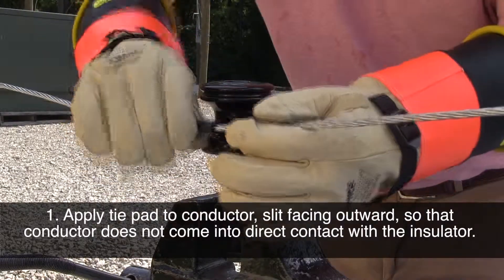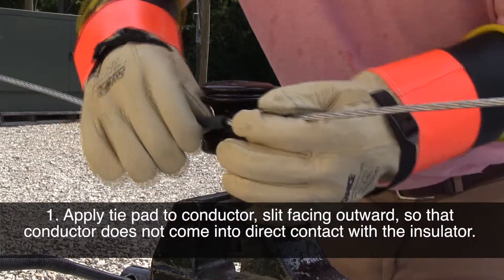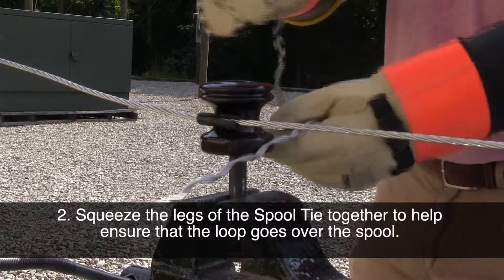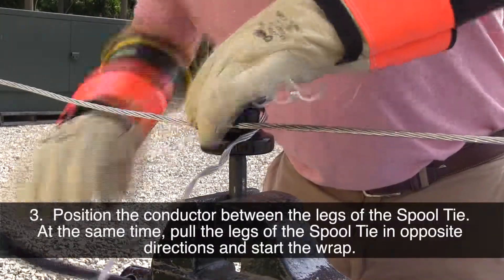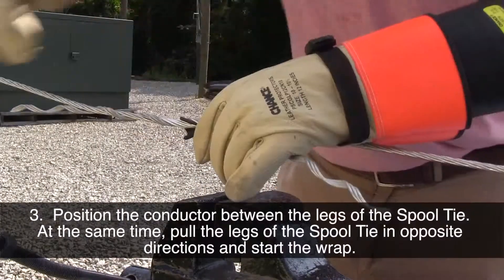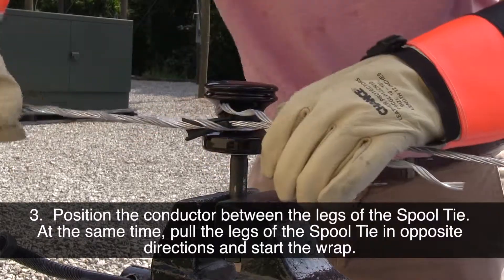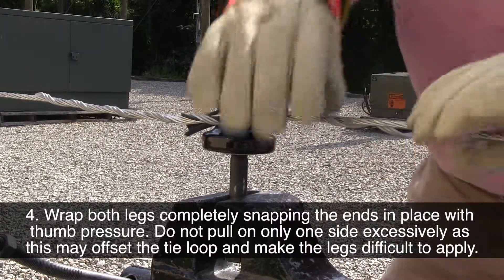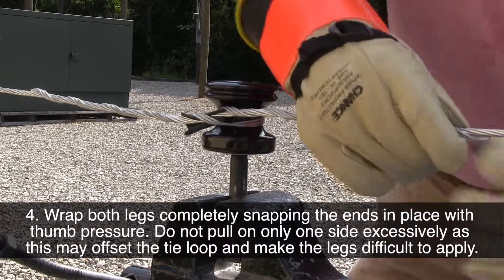Spool Tie Installation - Hubbell Power Systems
Spool Tie Installation